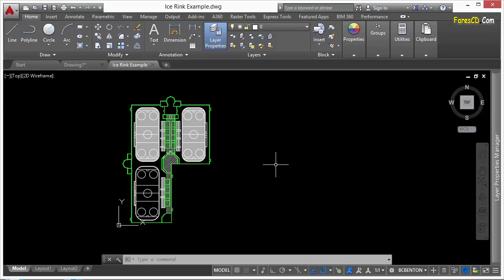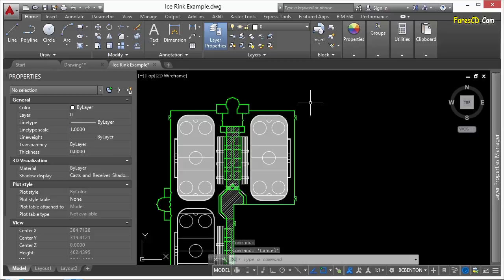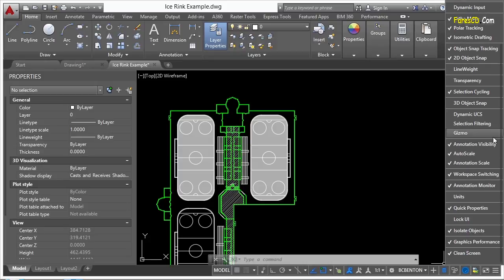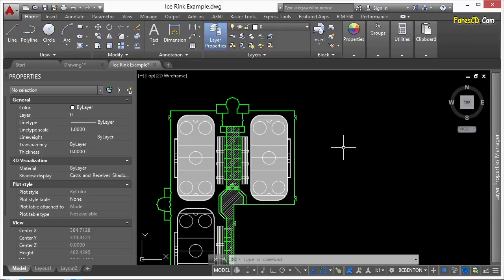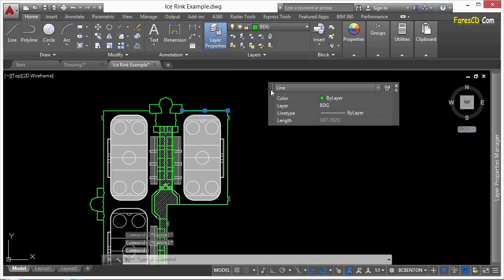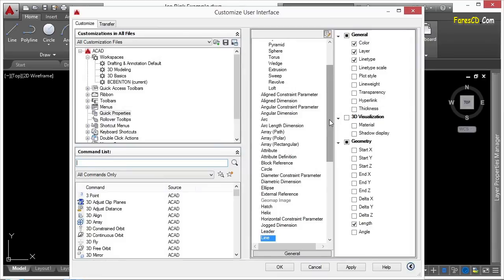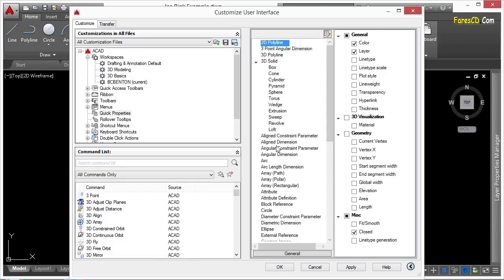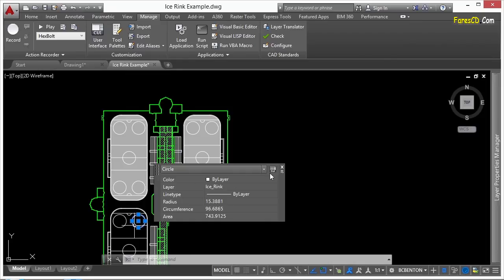13 Customization 08 Quick Properties